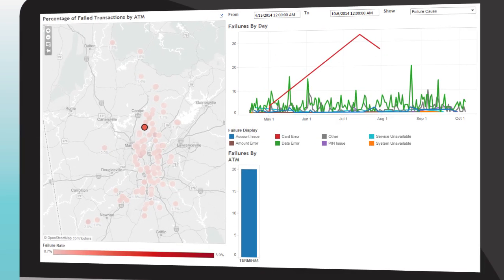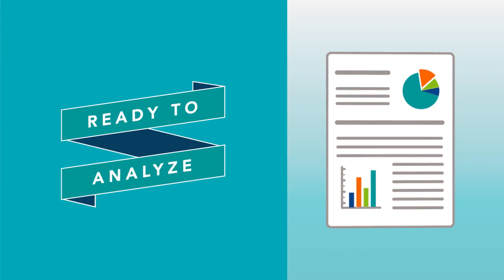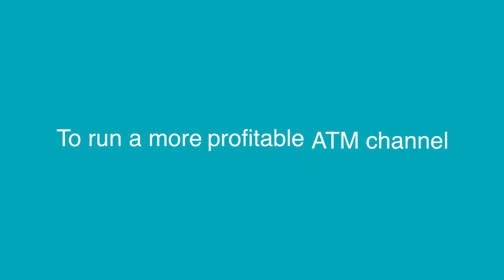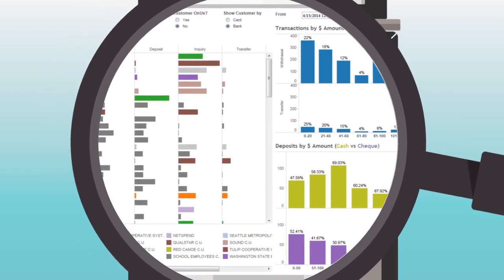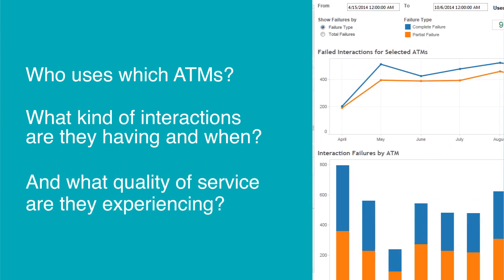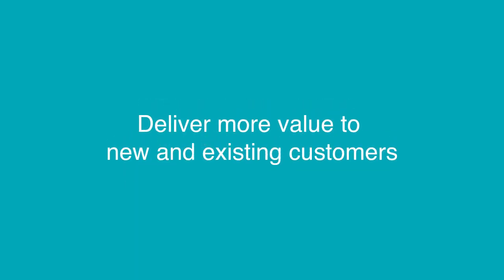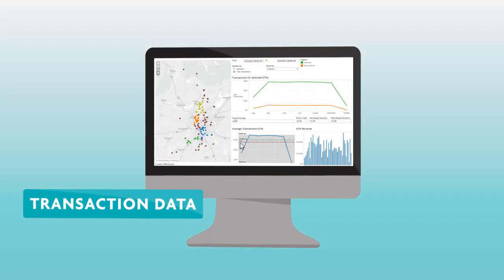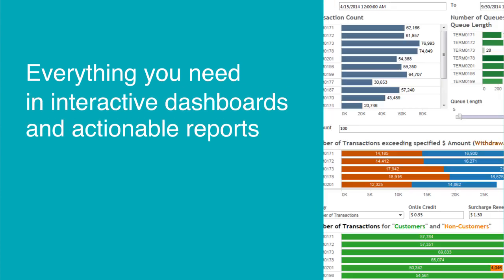INETCO Analytics: On-demand access to ATM customer analytics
INETCO Analytics helps banks manage transaction data across ATM, POS, Mobile or Internet banking channels. Gain fast, easy access to game-changing knowledge of where, when, and how customers interact withyour various banking channels.